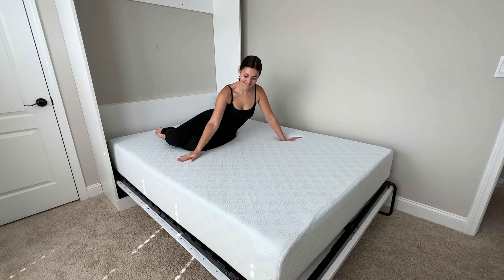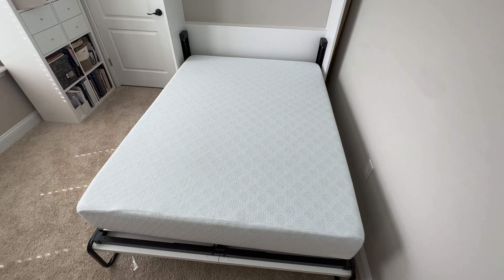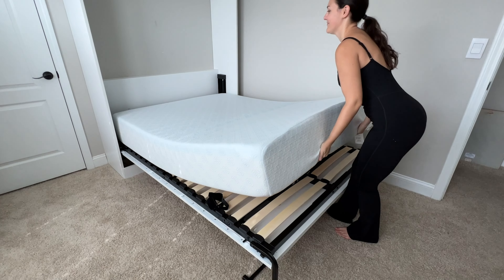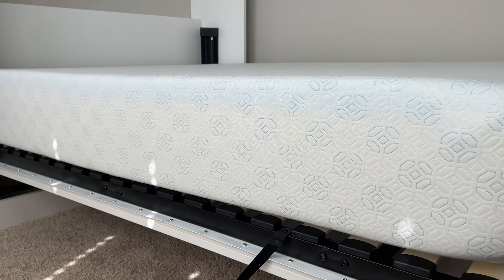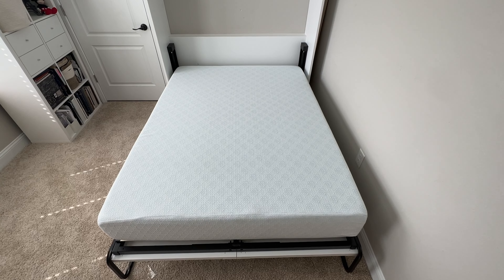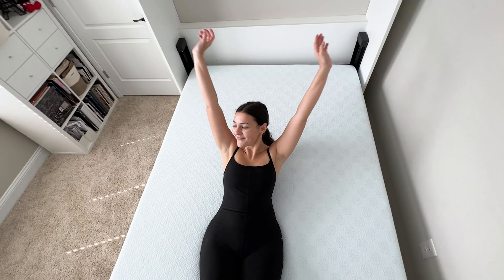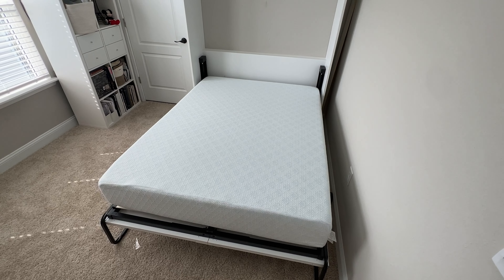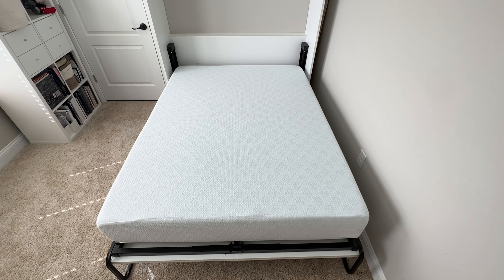My Review of the Best Selling ZINUS Green Tea Box Mattress